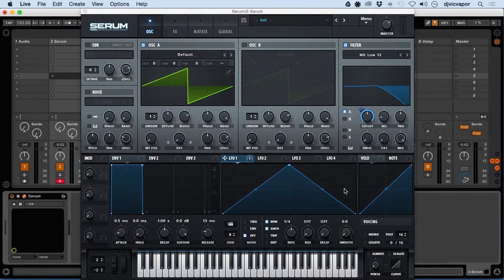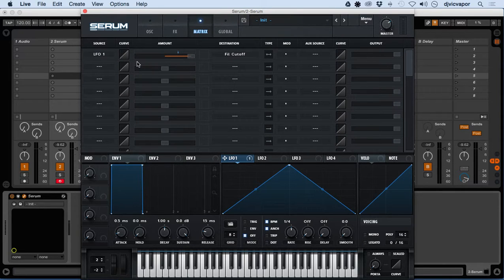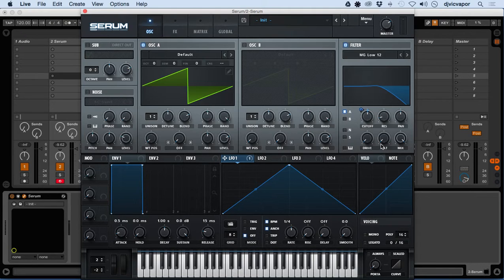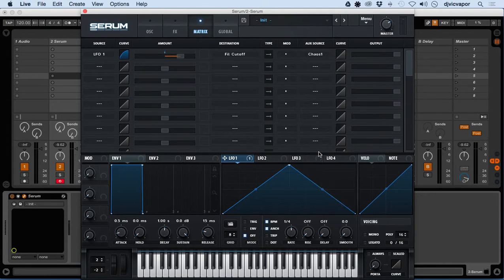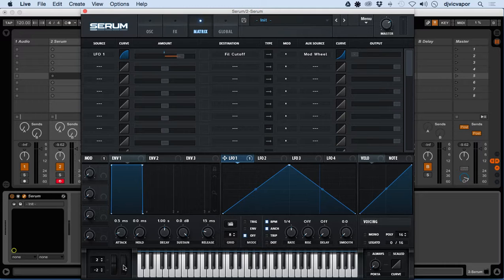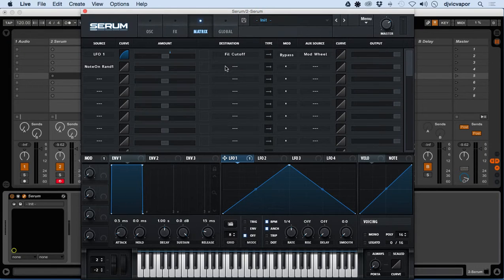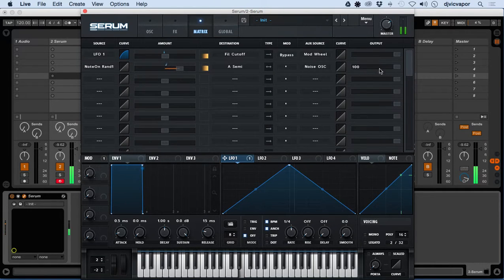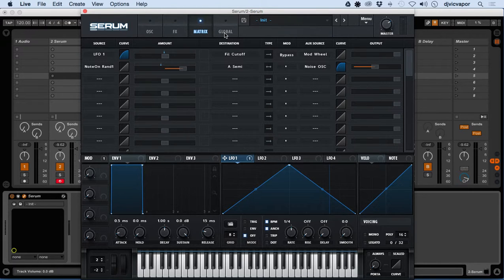Serum Beginners Course - Lesson 14 - Matrix Tab - feat. (djvicvapor)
The dream synthesizer did not seem to exist: a wavetable synthesizer with a truly high-quality sound, visual and creative workflow-oriented interface to make creating and altering sounds fun instead of tedious, and the ability to “go deep” when desired - to create / import / edit / morph wavetables, and manipulate these on playback in real-time.  (xferrecords)

In this Serum beginners course djvicvapor will take you through the very basic features and sounds of this awesome wavetable synth.  No matter if your a synth genius or just thinking about the purchase of this plugin, you may find it useful to learn the absolute basic functions before making your choices.